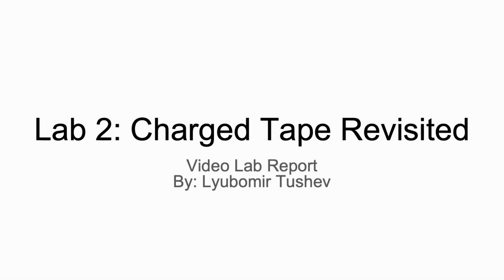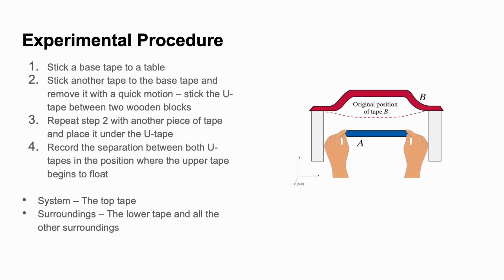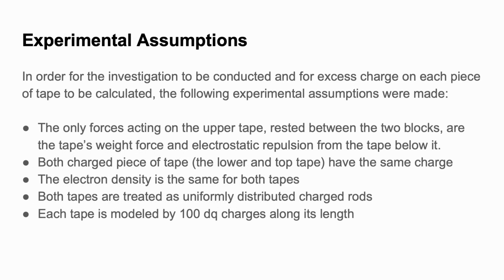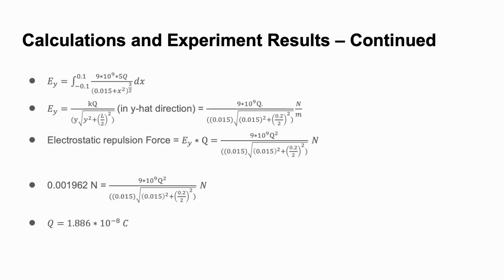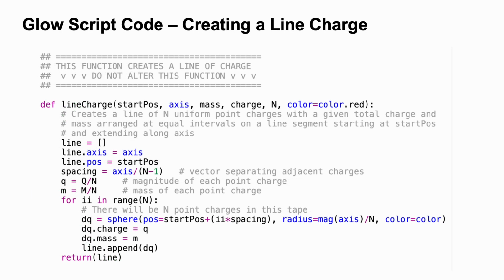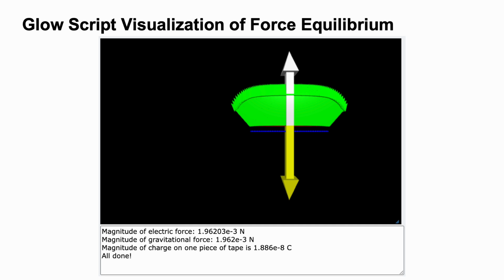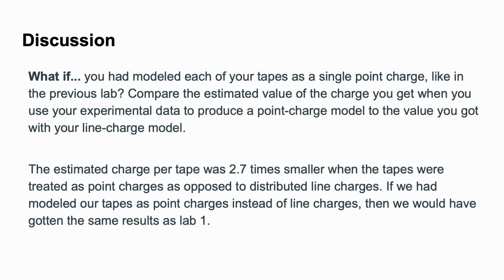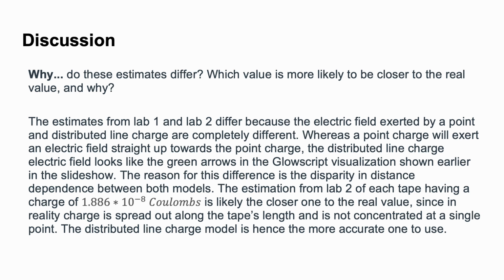Lab 2 Charged Tape Revisited